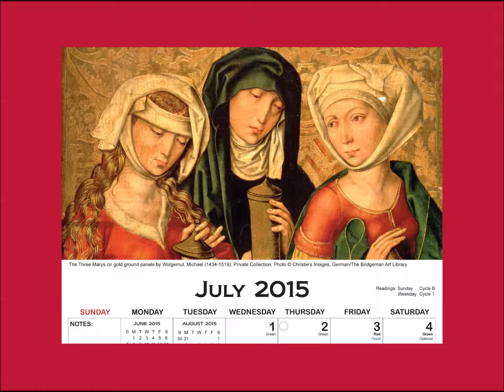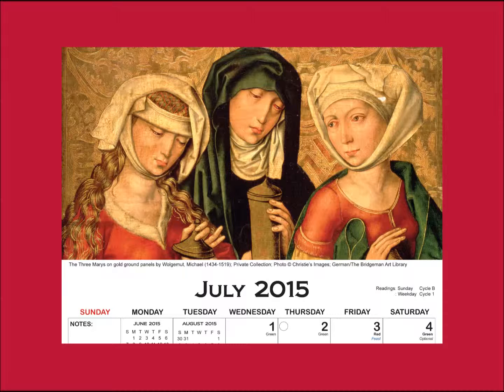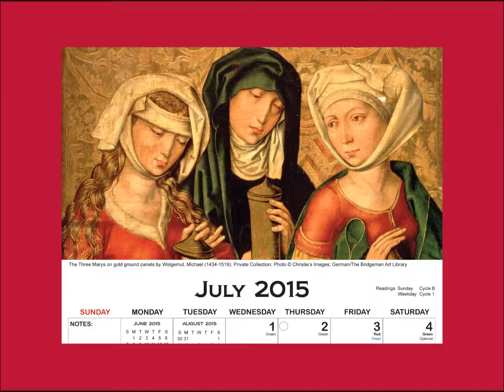Columban - Calendar Art Guide - July 2015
The Three Marys (detail) by Michael Wolgemut (c. 1500)

The earliest images of  the Resurrection portrayed the event of  Christ’s victory over death with a surprising absence – the figure of  the resurrected Christ himself. Instead, artists depicted the angel (often seated on the empty tomb) and three women carrying ointment jars with which to anoint Christ’s body. The women traditionally known as myrrhophores (from the Greek word meaning anointers of Christ or ointment bearers) recall Mark and Luke’s descriptions of  how these female companions of  Christ visited the empty tomb. This depiction of  The Three Marys appears to have originally been part of  a larger work, almost certainly a painting of  the Resurrection. The artist, Michael Wolgemut, the teacher of  Albrecht Dürer, invests the scene with a sense of  emotional realism. He does so through the women’s red-rimmed eyes as well as the care with which each figure is individualised. Note how each woman’s costume and pose contain clues that help the viewer to differentiate her status in late medieval society. The figure at the left, almost certainly to be identified as Mary Magdalen, wears an expensive fur-trimmed dress. Moreover, her unbound golden hair further confirms her identity. The woman next to her wears the wimple and veil associated with widows. The final figure in this group of  myrrhophores wears the fashionable head - dress typical of  the wives of  successful burghers. Each of  these women would have reminded devout late medieval viewers that compassion and fidelity remain at the heart of  the Christian life.

The Columban Calendar is well known for its traditional religious paintings and liturgical information. The first Calendar was produced in 1923, the year Vegemite hit Victorian tastebuds. The iconic calendar has become a feature in homes to generations of Australians and New Zealanders and is a major fundraiser for St Columbans Mission Society.

The 2015 Art Guide explanations have been compiled by Claire Renkin, well-known art historian and lecturer at Yarra Theological Union and narrated by Geraldine Doogue, Australian journalist and radio and television host.